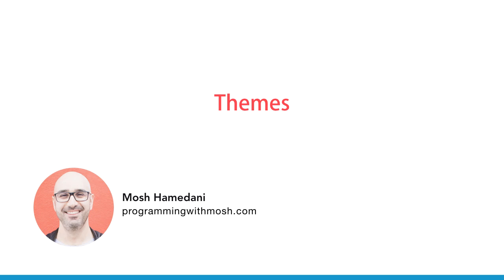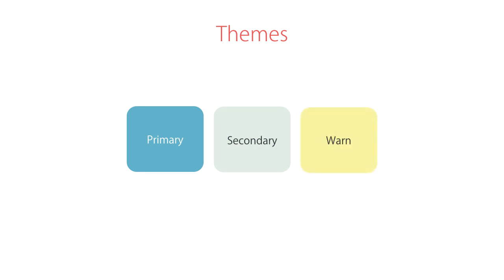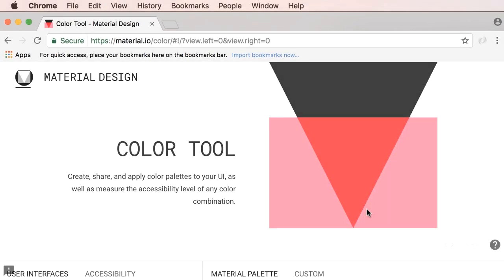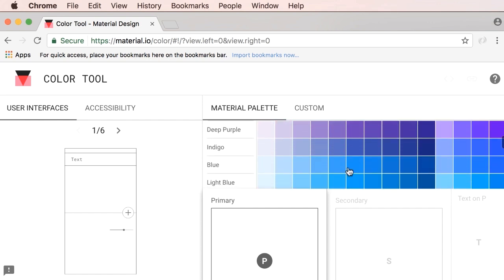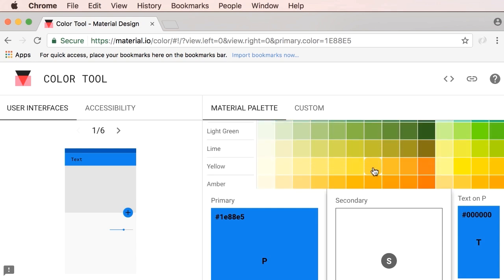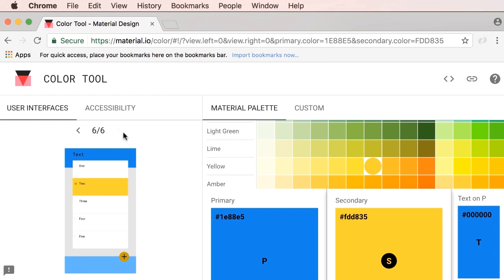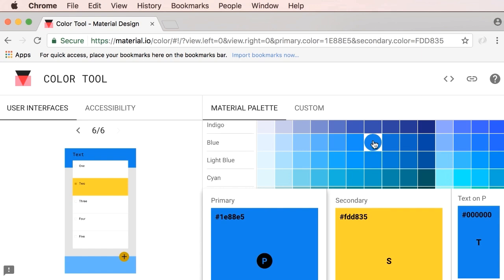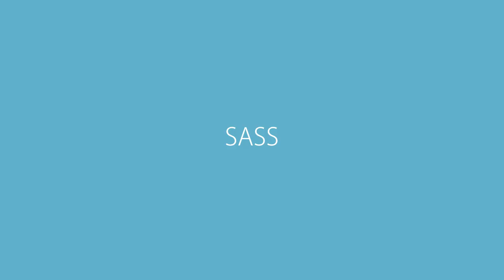Angular | Beginner to Pro #241 - Themes [By Mosh Hamedani]